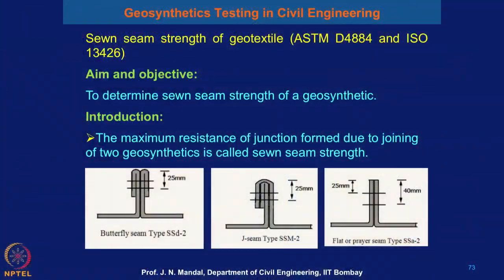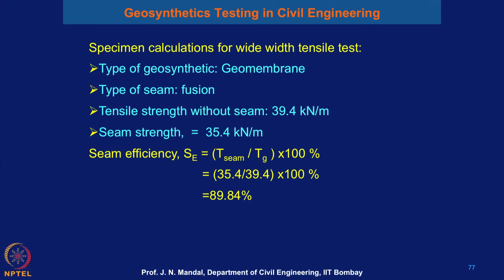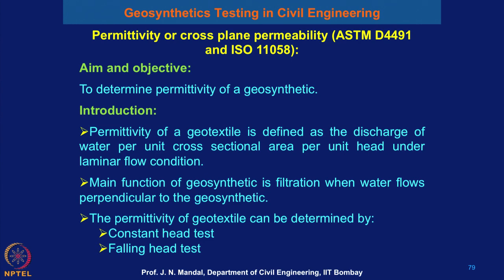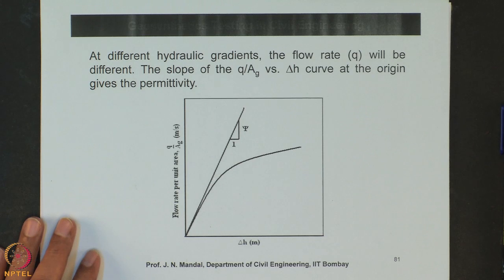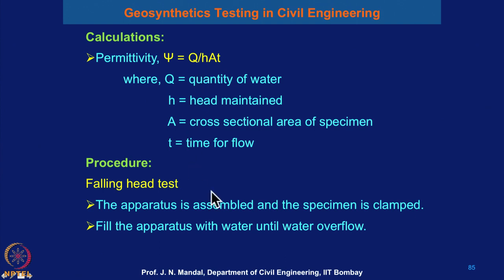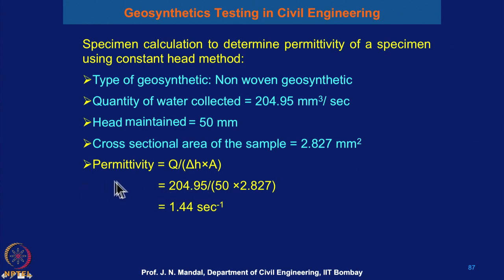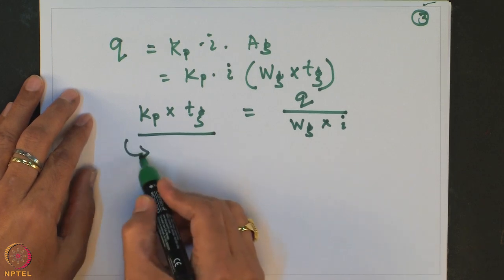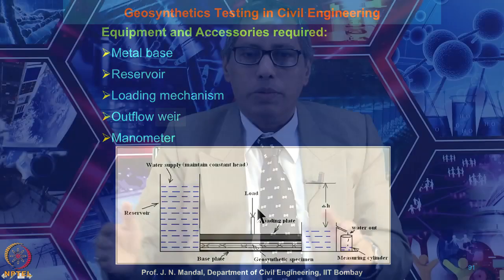Week 3-Lecture 13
Lecture 13 : Sewn Seam Strength, Permittivity and Transmissivity